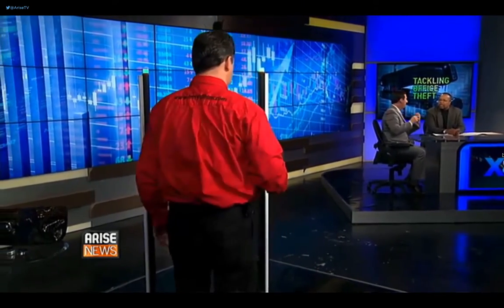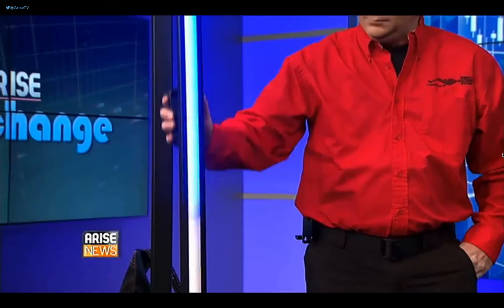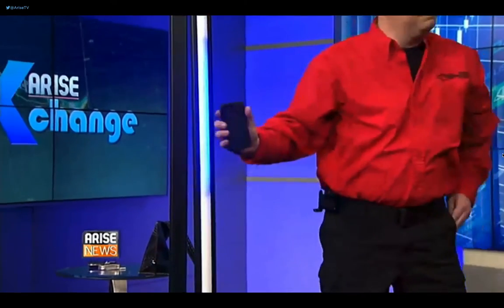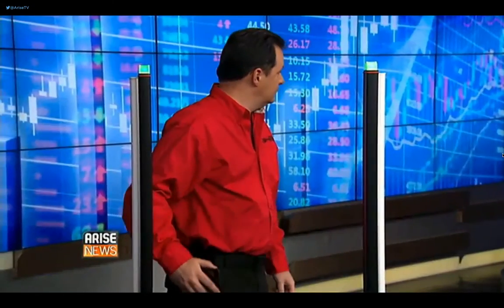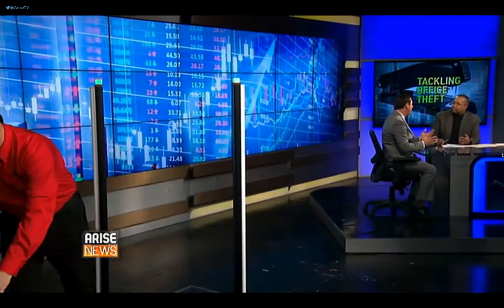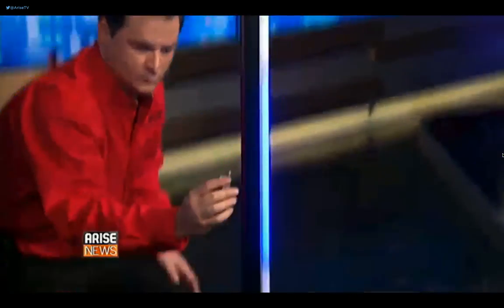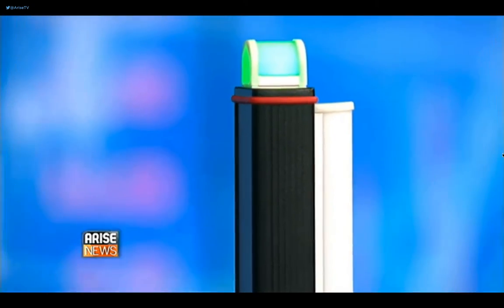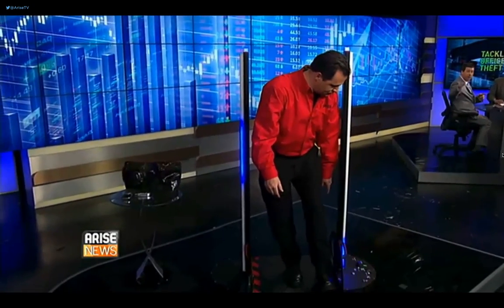SentryHound Cell Phone Security Detection Portal Featured On Arise News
In a discussion with Arise XChange on office theft and corporate espionage, Scott Schober, BVS CEO & cyber security expert, demonstrates SentryHound, the latest in cell phone security detection.